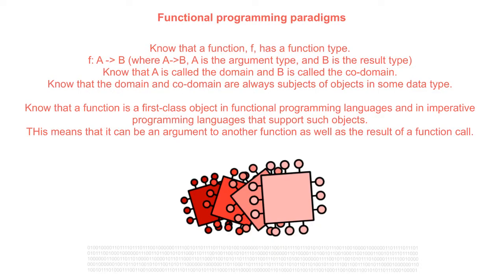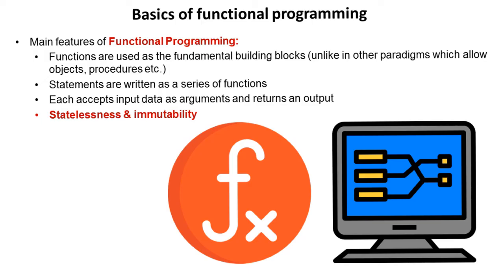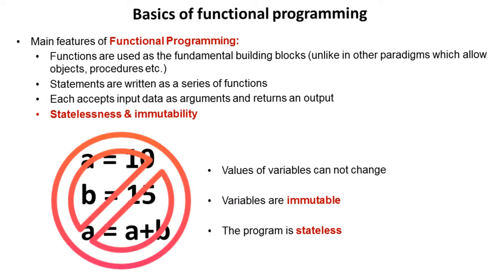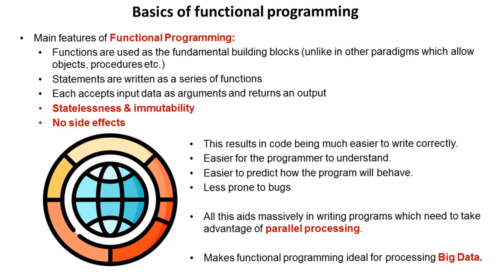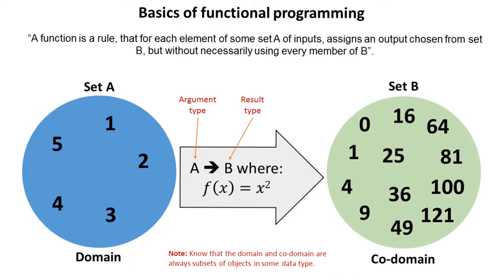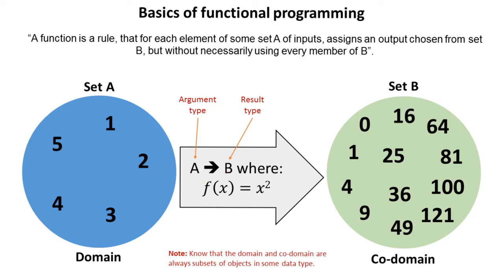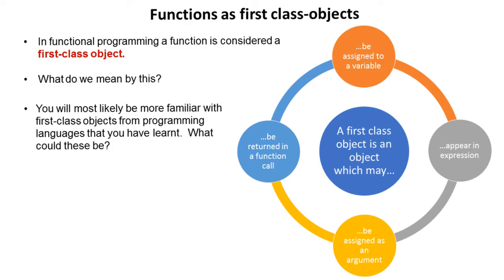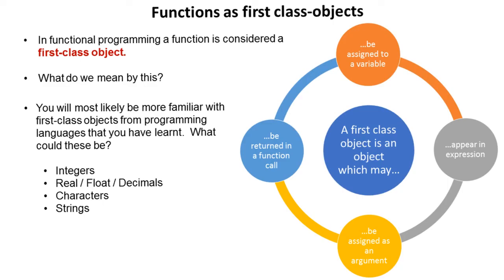AQA A’Level Basics of functional programming